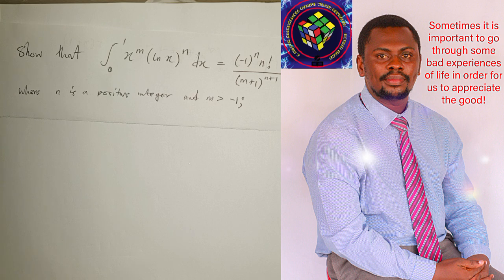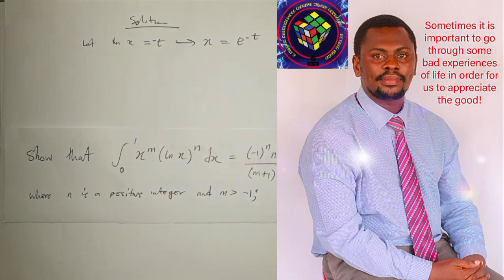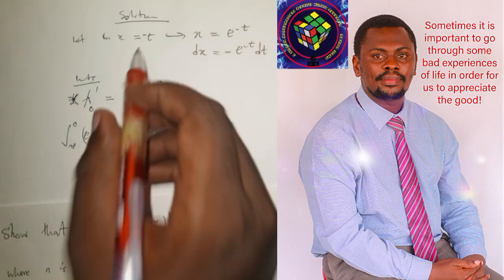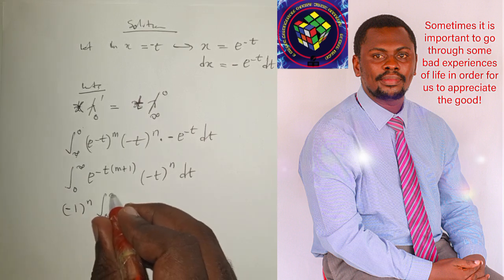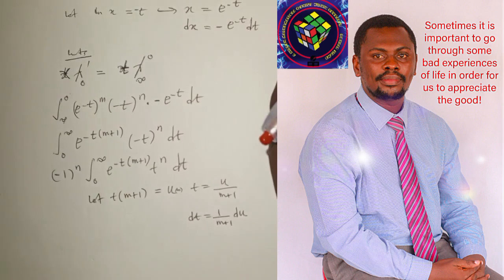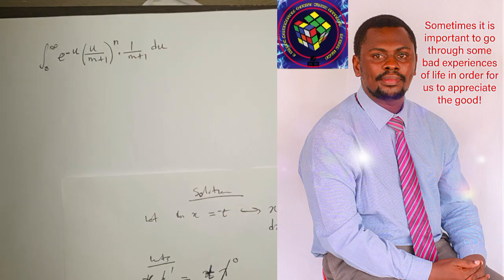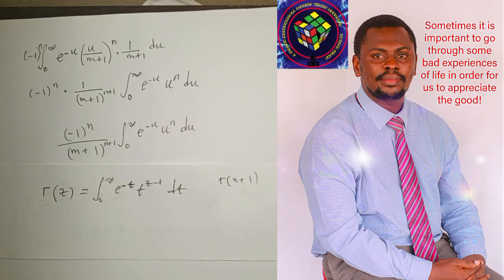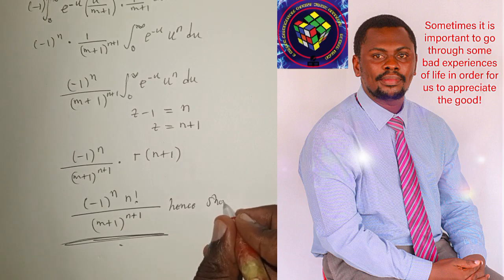GAMMA FUNCTION PRACTICE QUESTION 1